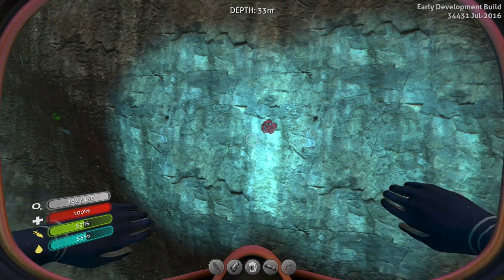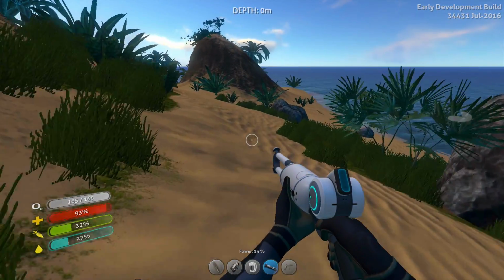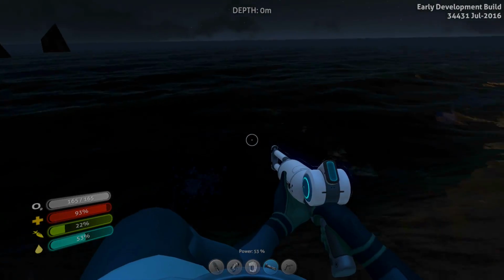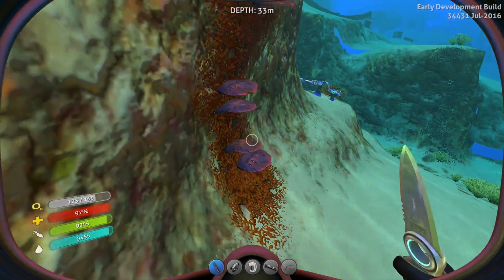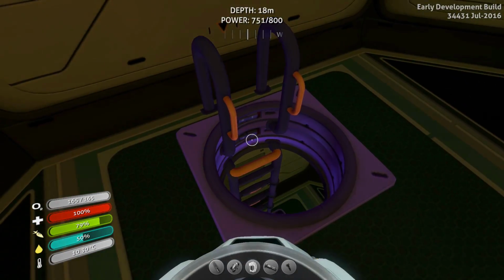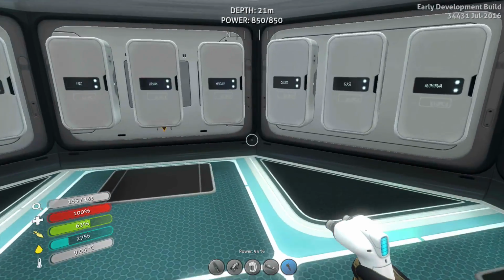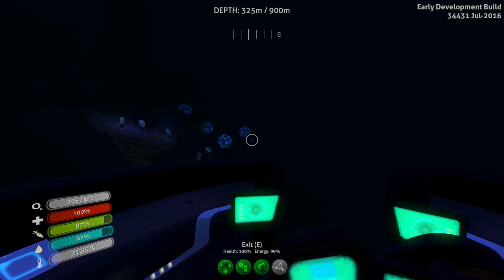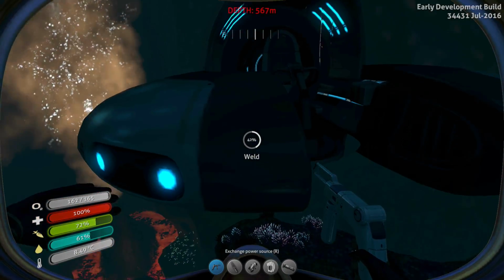Let's Play Subnautica | Ep 14 | GETTING DEEP